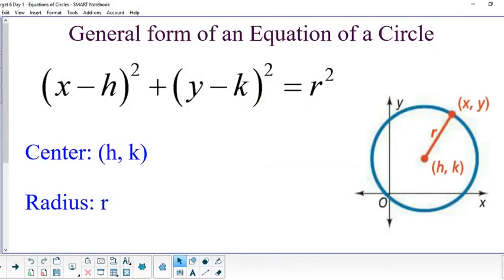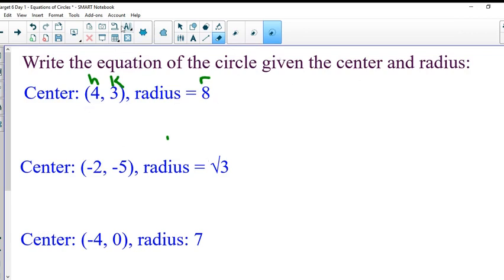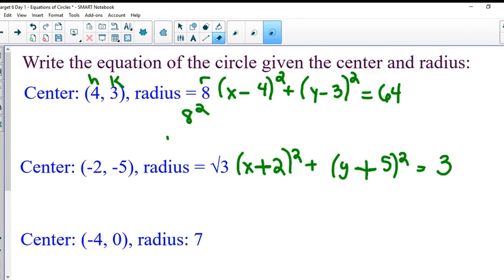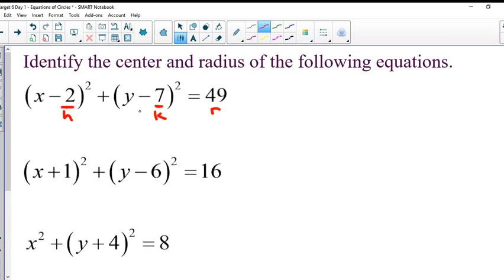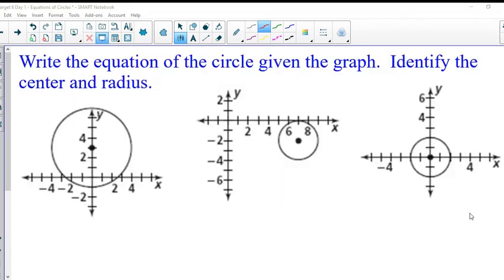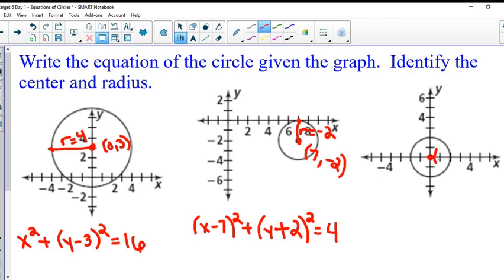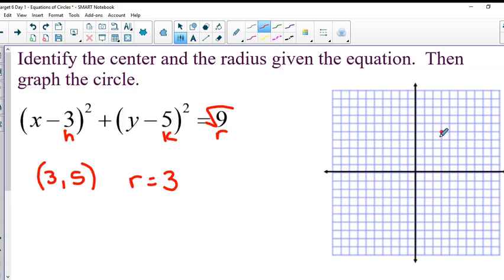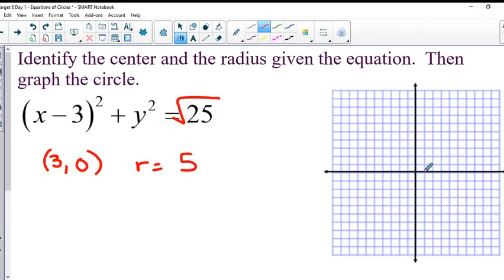Target 6: Equations of Circles